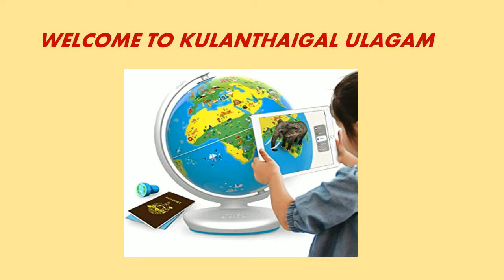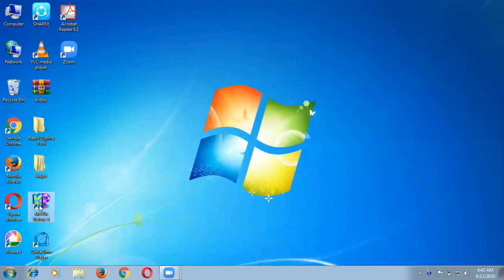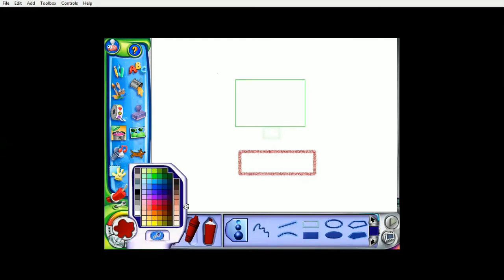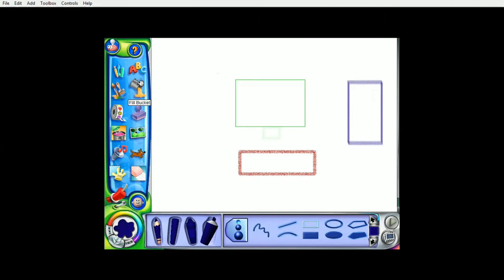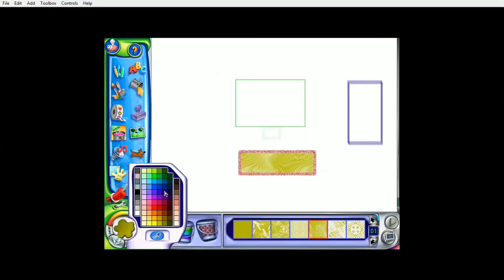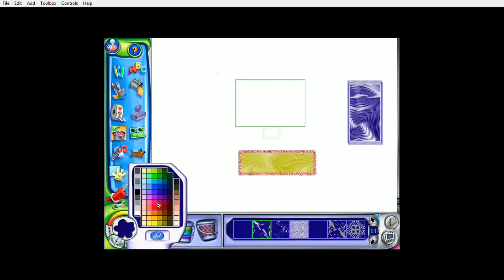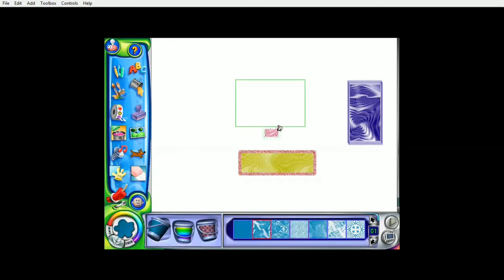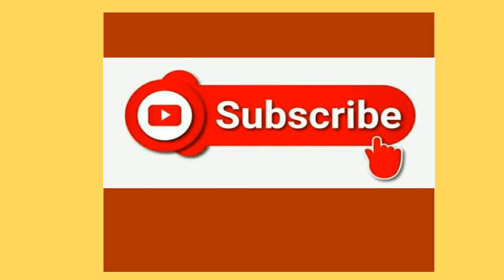kid pix - drawing tool and shape tool | English | Kulanthaigal Ulagam | KU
In this video tell about
Kid pix - How to use drawing tool and shape tool